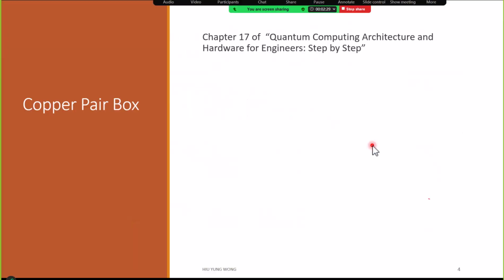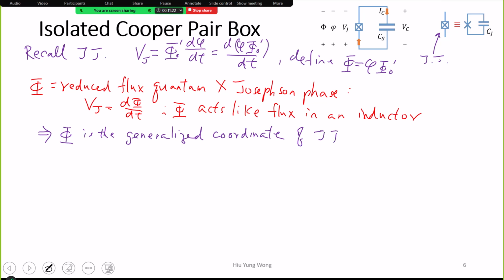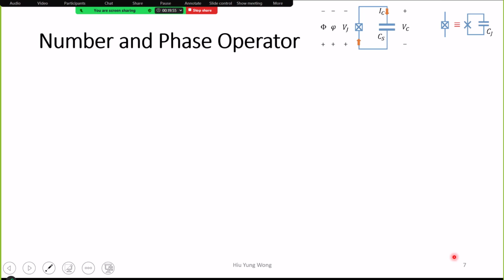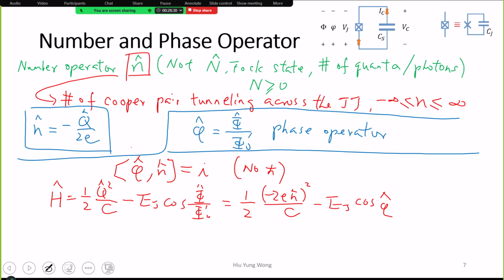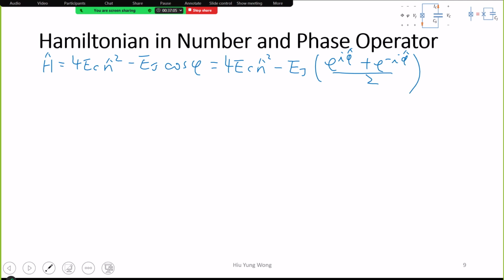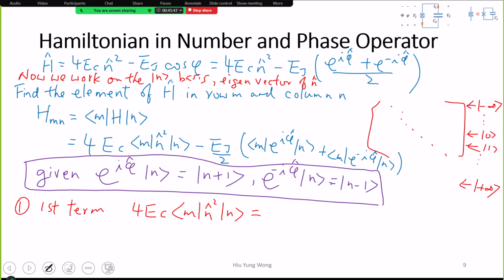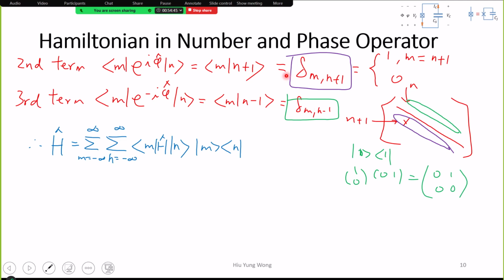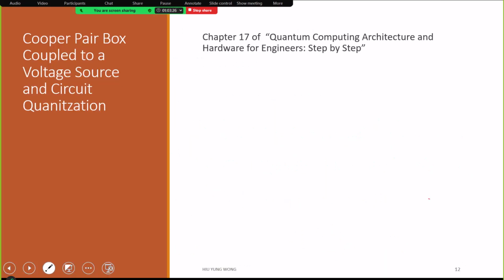L23-1 (Ch17) Cooper Pair Box, Quantization Number Operator, Phase Operator, Charge Qubit